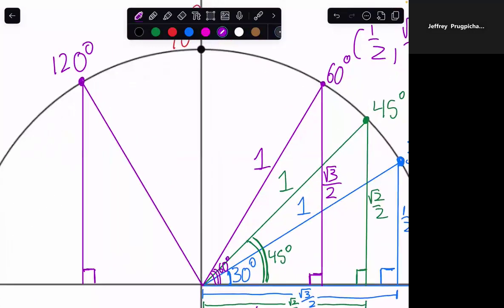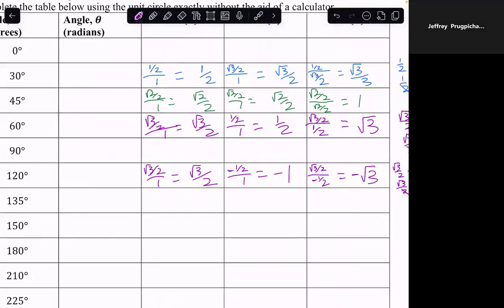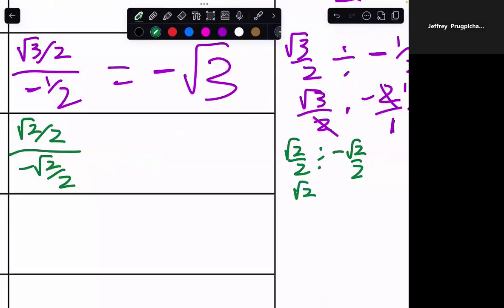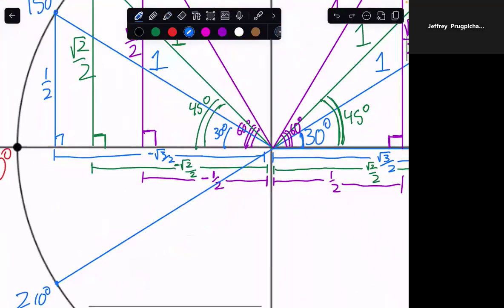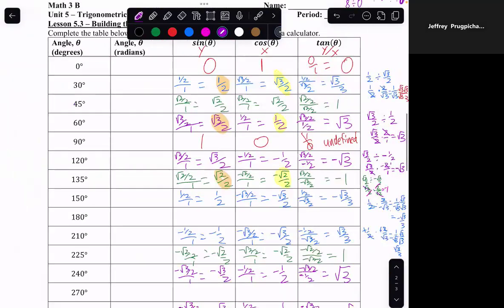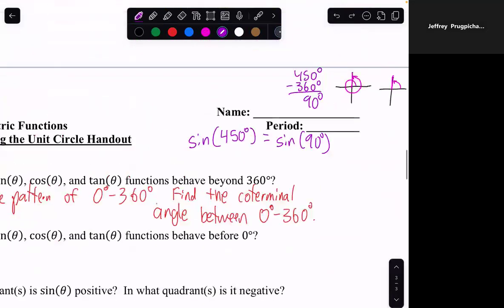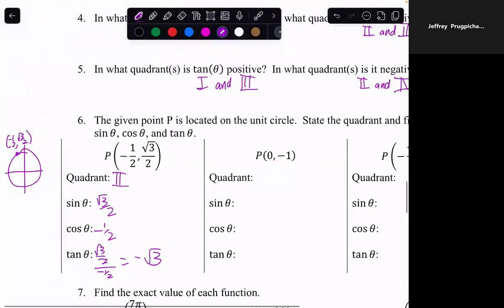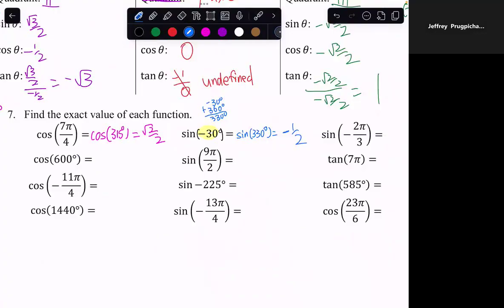Math 3 - Lesson 5.3